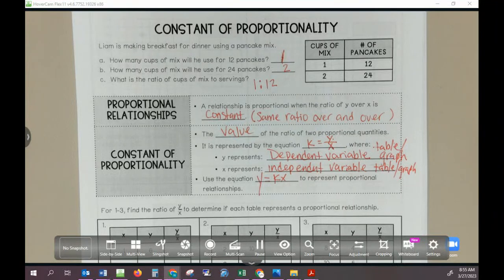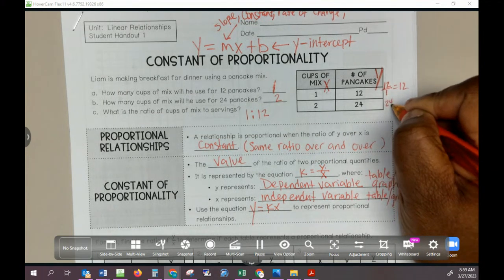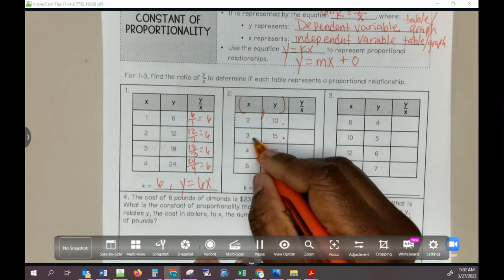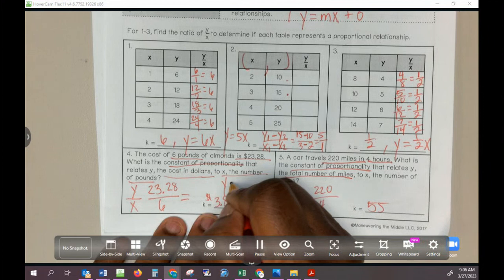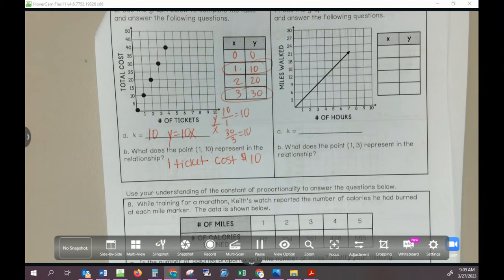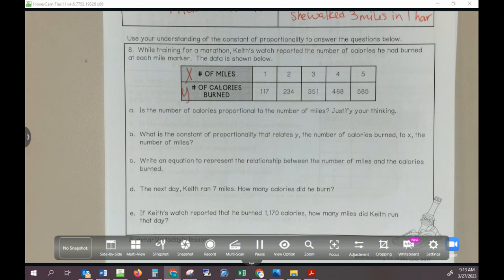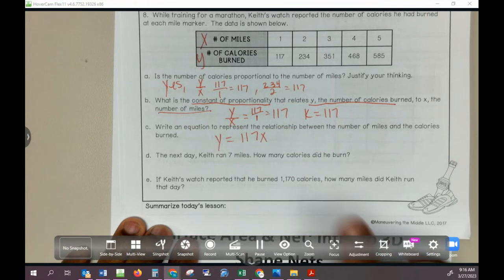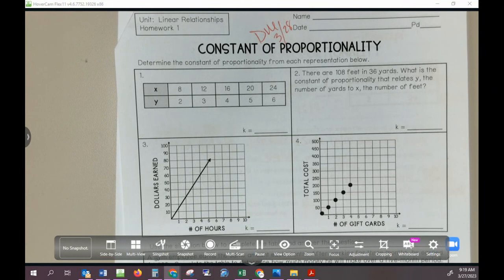1: constant of Proportionality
7.4C lesson one on linear relationships